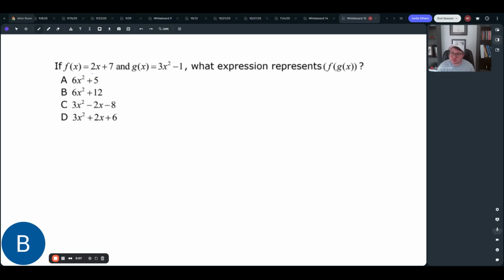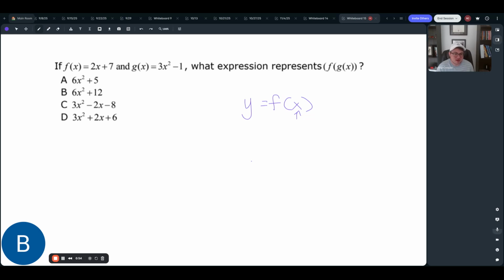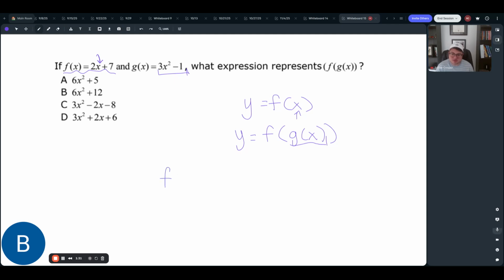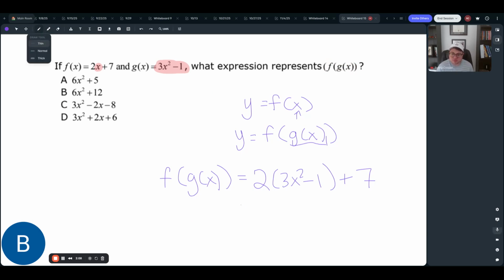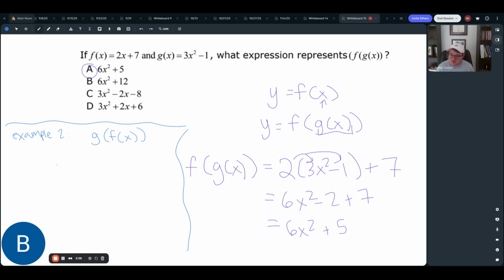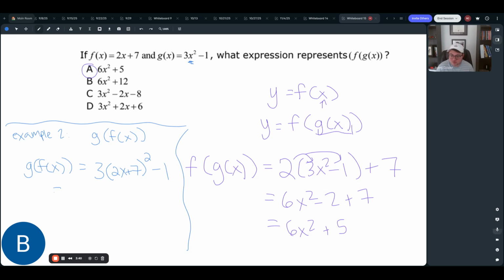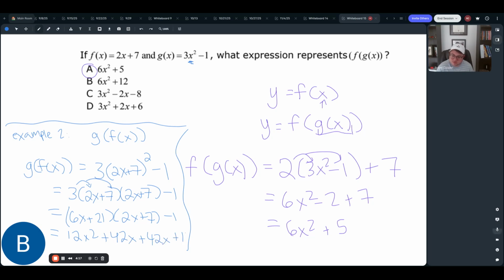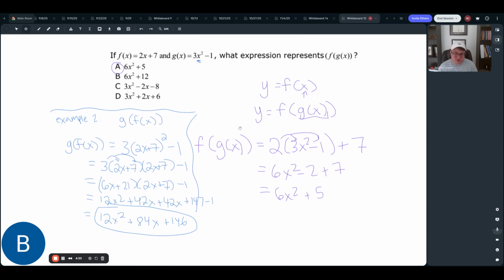How to Solve Function Composition Problems (f(g(x)) and g(f(x)))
In this video, Bailey from MyMathExperts walks through how to evaluate composite functions, also known as function composition. You'll learn how to solve for f(g(x)) and g(f(x)) using two given functions:

g(x) = 3x² - 1

You’ll learn:
- What function composition means and how to interpret the notation
- Step-by-step substitution: how to correctly plug one function into another
- The importance of order: f(g(x)) is not the same as g(f(x))
- How to simplify and expand expressions after substitution
- Common pitfalls when working with function composition (like incorrect distribution when squaring)

This video is great for students in Algebra 2 or Pre-Calculus who are learning how to evaluate composite functions with polynomials.

Need more help with functions or other algebra topics?
Visit MyMathExperts.com to connect with a certified tutor today!